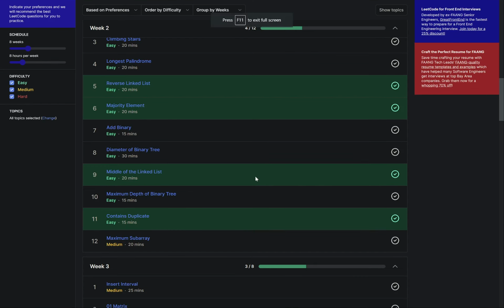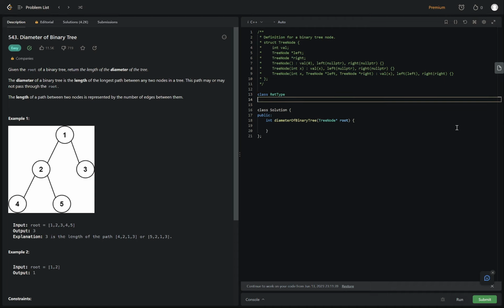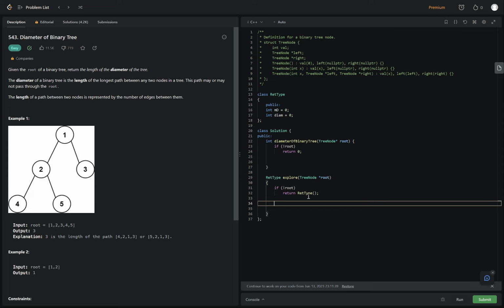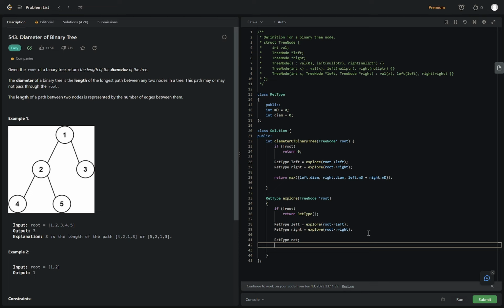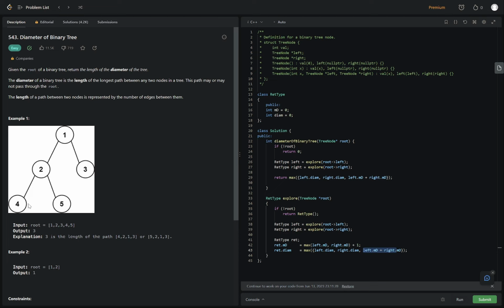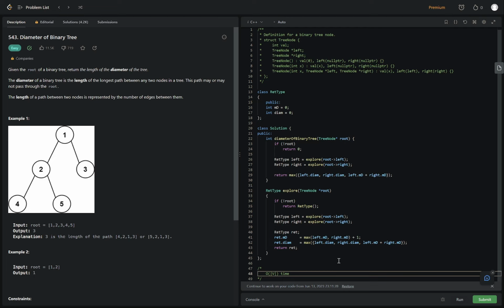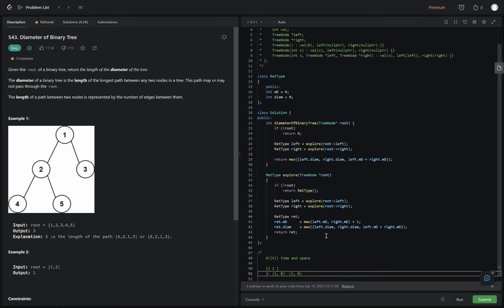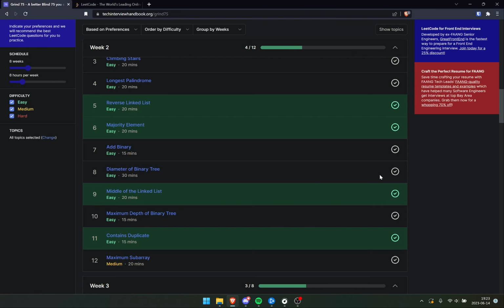2.8 - Diameter of Binary Tree - C++